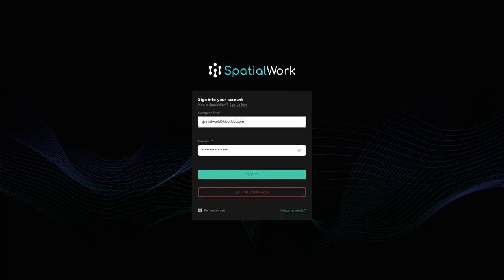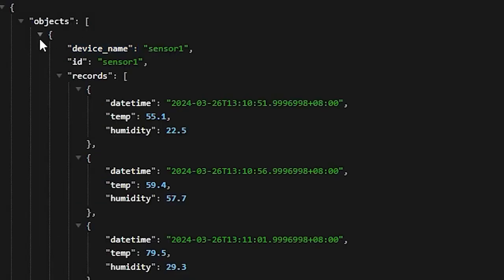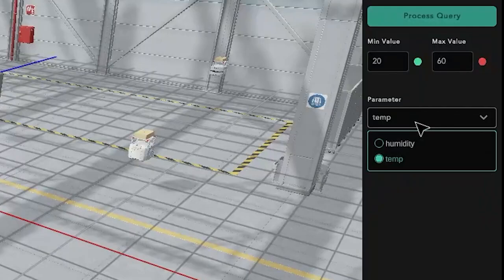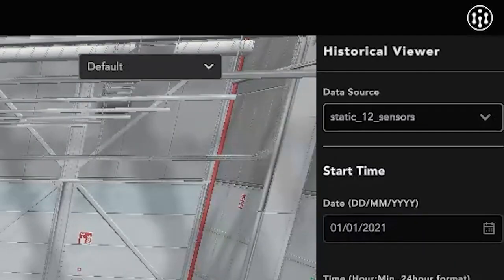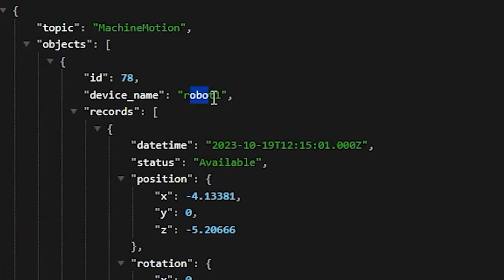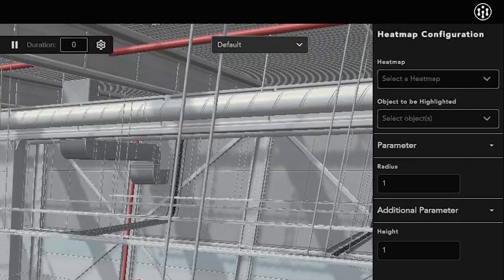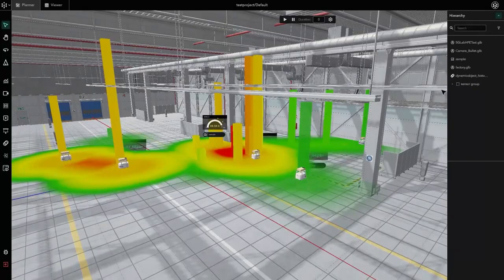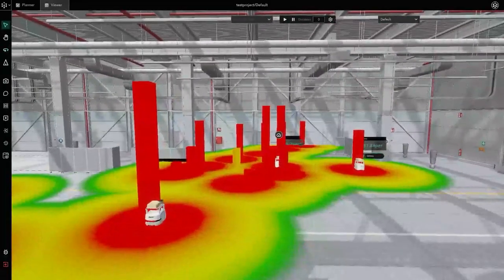How to Use Spatial Digital Twin Heat Maps for Data Visualization in SpatialWork by HIverlab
Video Description
Welcome back to our How to Spatial Work Video Guide Series! In this intermediate tutorial, we introduce the powerful Spatial Heat Map feature, which enables users to generate data patterns and visualize information in three-dimensional space.

In this video, you'll learn how to:

Utilize static heat maps to visualize sensor data across a defined area (0:21)
Set up dynamic heat maps to analyze the movement of objects like autonomous robots (8:01)
Adjust parameters for precise data representation (12:02)
Explore the relationships between different data points, such as temperature and signal quality (12:10)
Enhance your digital twin projects and gain valuable insights with the Spatial Heat Map feature!

Key Timestamps
0:15 - Introduction to Spatial Heat Map
1:07 - How to set up static heat maps
3:12 - Using the spatial heat map for multiple sensors
4:31 - Viewing the heat map in viewer mode
8:01 - Creating dynamic heat maps for moving objects
12:10 - Exploring multiple parameters in the heat map